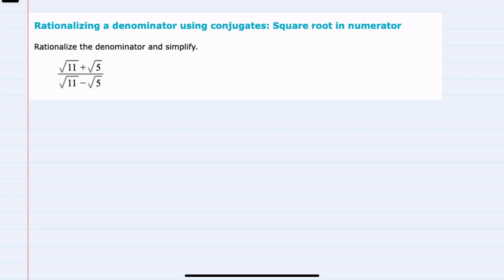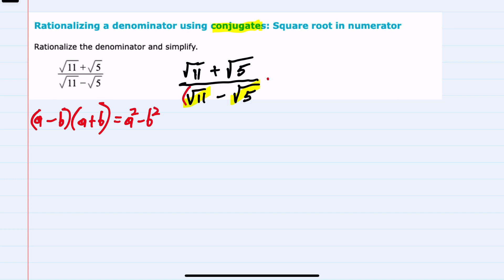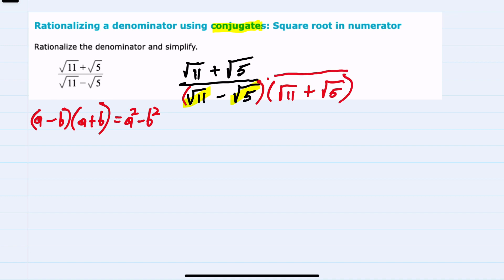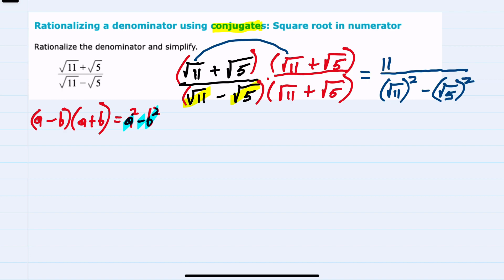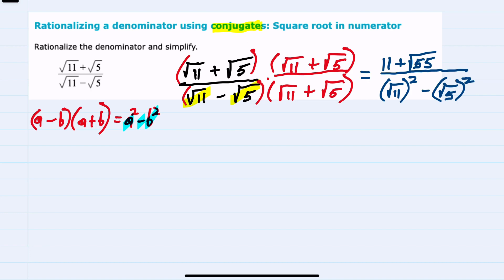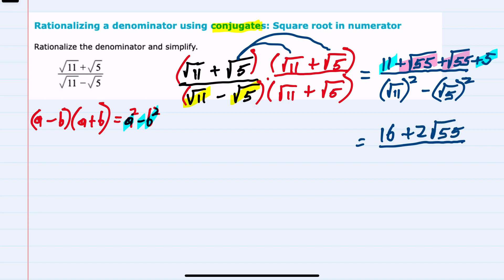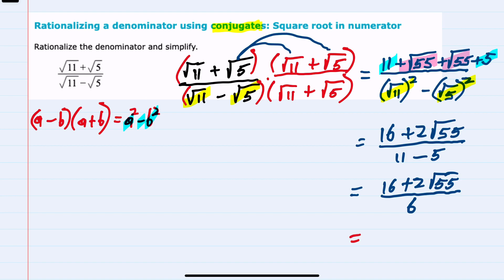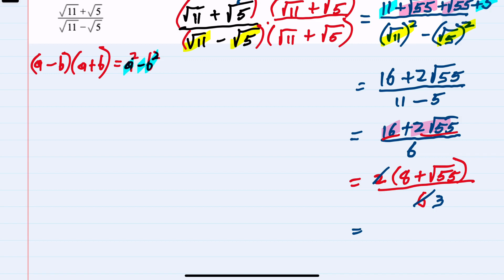ALEKS | Rationalizing a denominator using conjugates: Square root in numerator